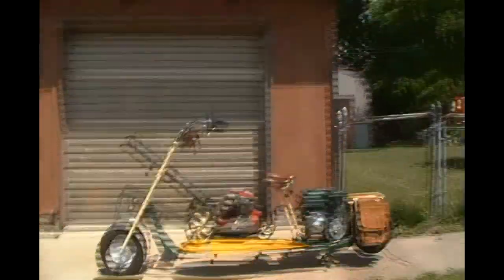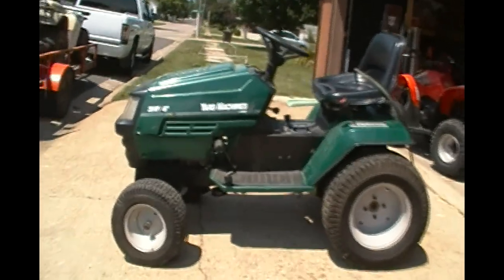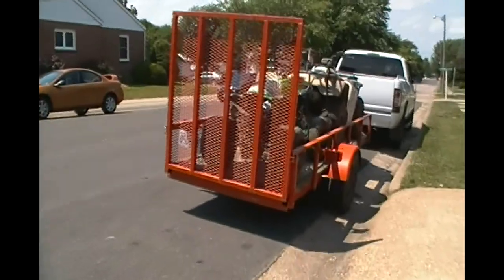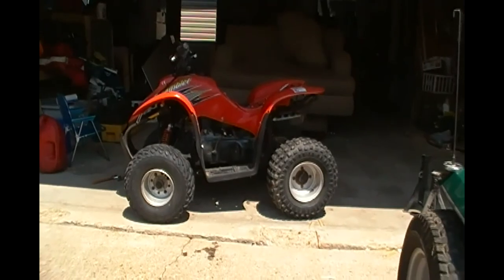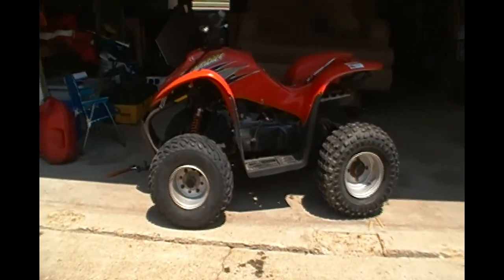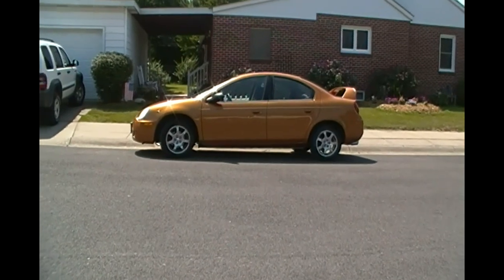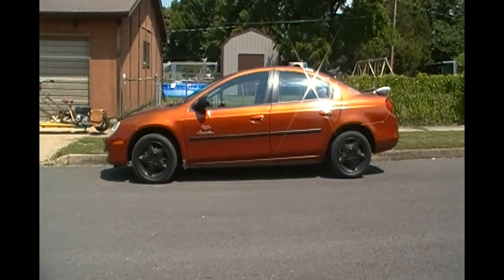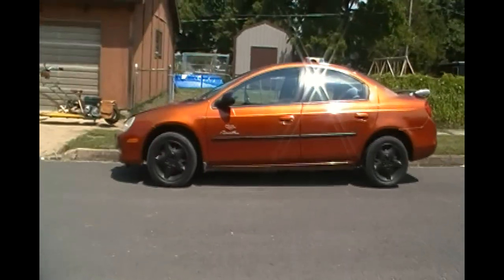Dodge Neon gets a face lift, Scrambler 90, & Off Road Mower too !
I rode the Surfer & went to work on a scrambler 90 & found an off road mower with a 20 hp engine with 12 speeds. wow ! Was I surprised ?  You bet.  Just havin some fun, so don't be hatin. lol